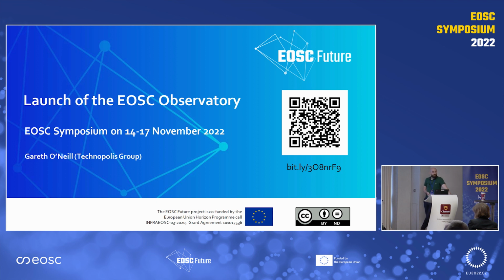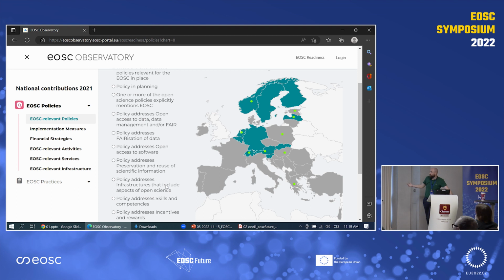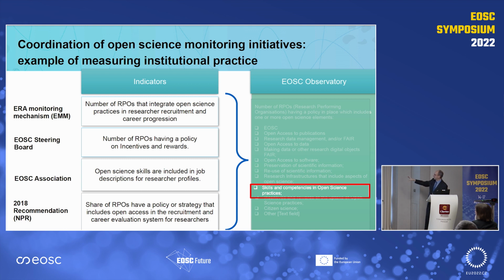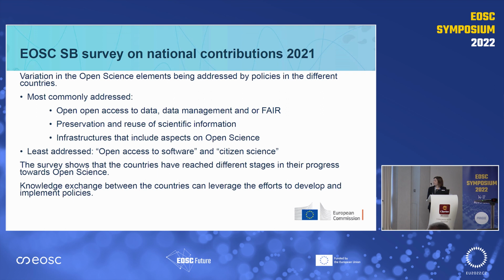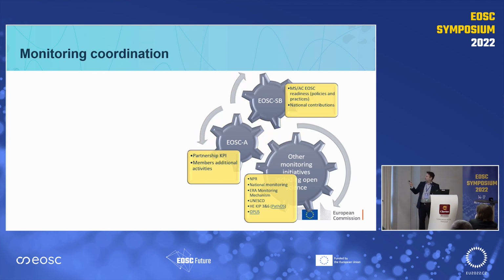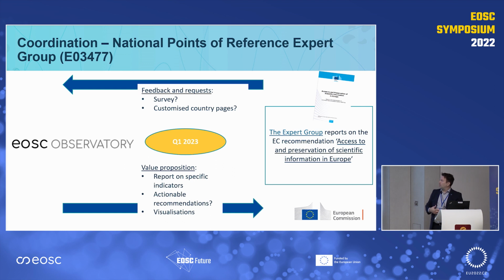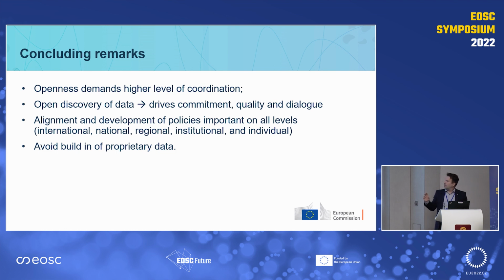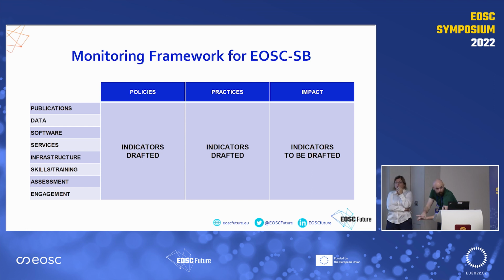Day 3: Launch of the EOSC Observatory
This session will present the public launch of the EOSC Observatory showcasing the observatory, monitoring framework for the EOSC Steering Board (EOSC-SB), results of the first EOSC-SB survey (including the collected data available publicly in the observatory), and how the EOSC Observatory supports Member States and Associated Countries (MS/AC) in their policy alignment and development. The session will conclude with a roundtable discussion on key topics relevant for the EOSC Observatory with the speakers and key invited guests from EOSC Future, EOSC-SB, and the European Commission.